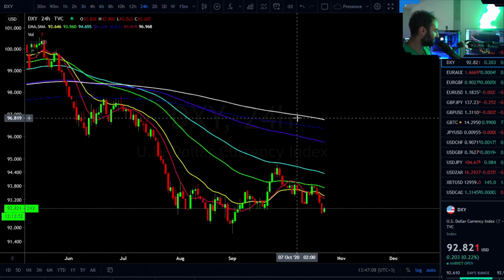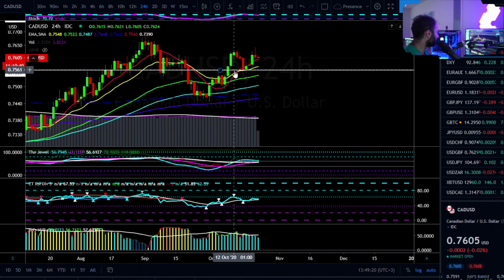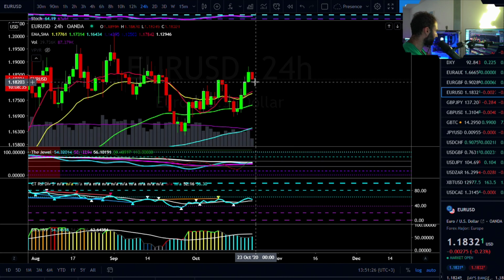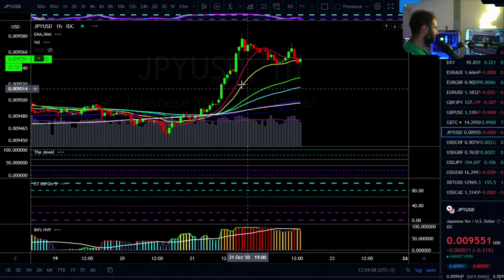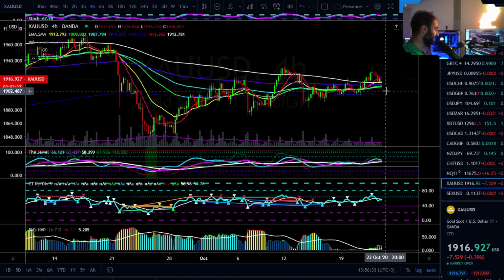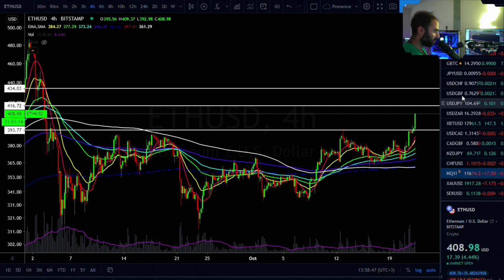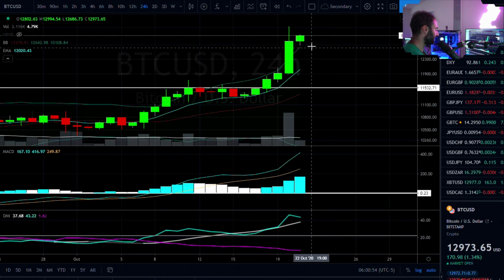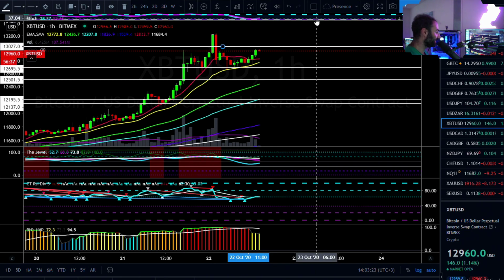FX Market Analysis TODAY + Bitcoin Follow Up! All Major USD Forex Pairs Price Analysis October 22